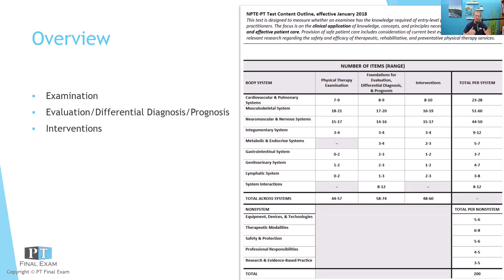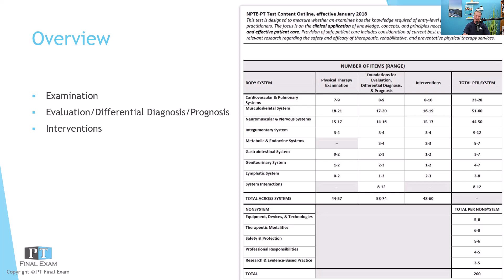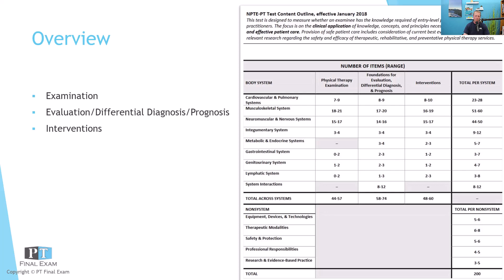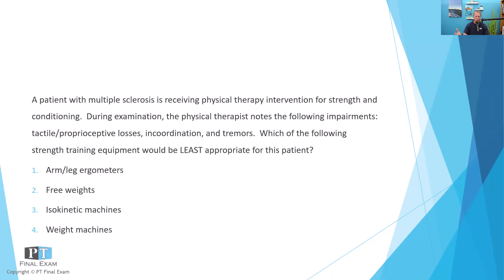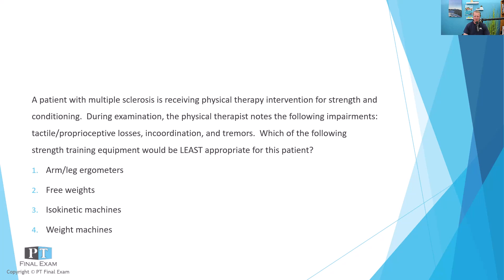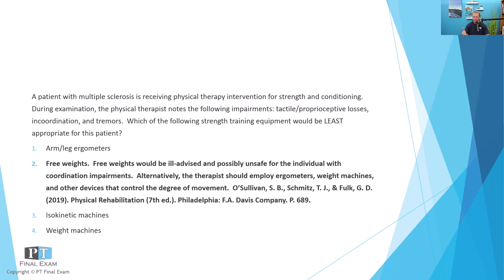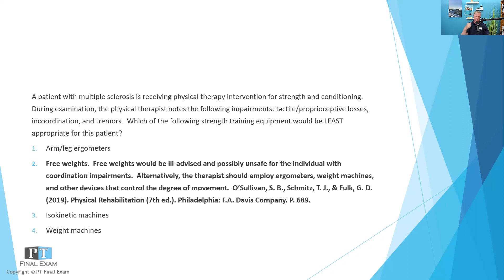NPTE Practice Question | 132 NM Interventions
A patient with multiple sclerosis is receiving physical therapy intervention for strength and conditioning.  During examination, the physical therapist notes the following impairments: tactile/proprioceptive losses, incoordination, and tremors.  Which of the following strength training equipment would be LEAST appropriate for this patient?